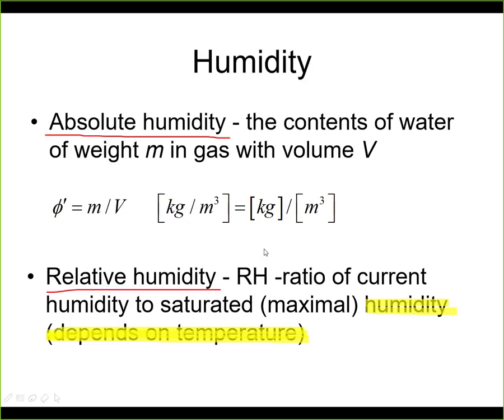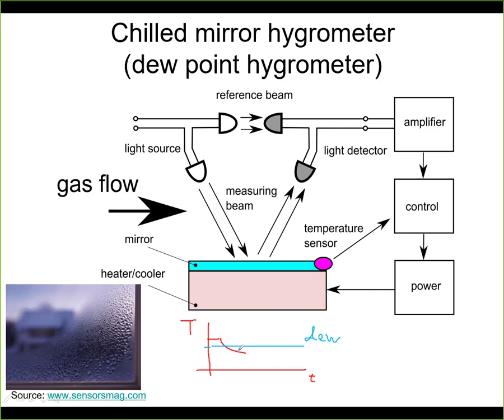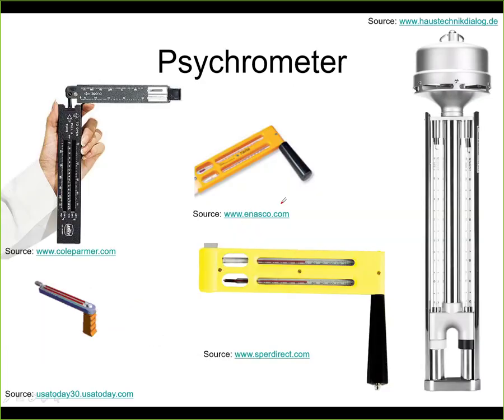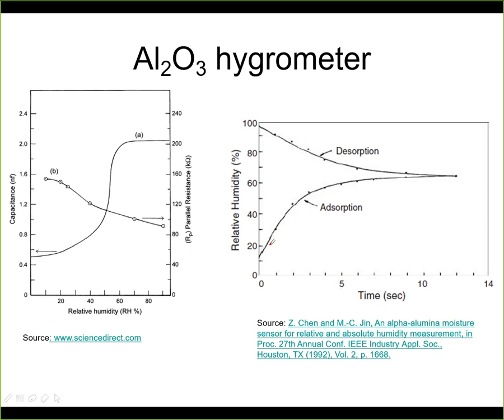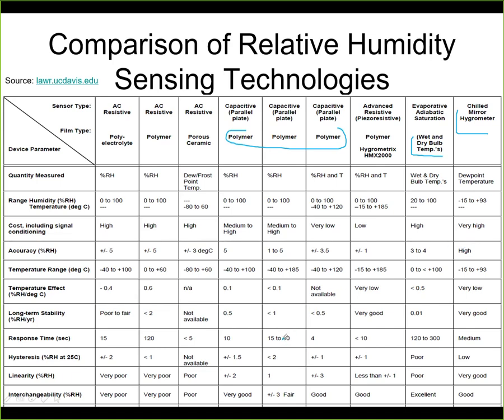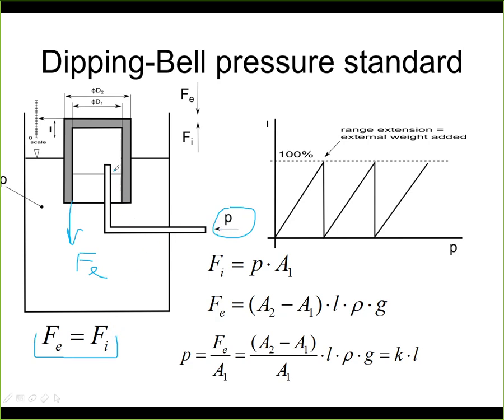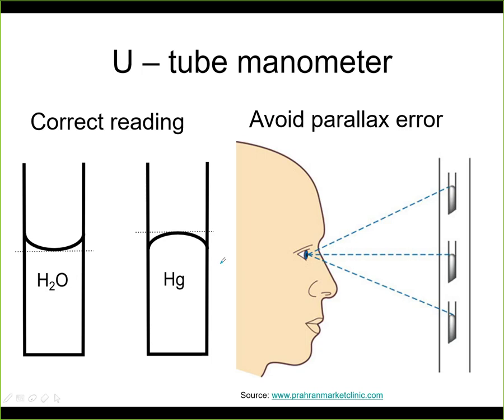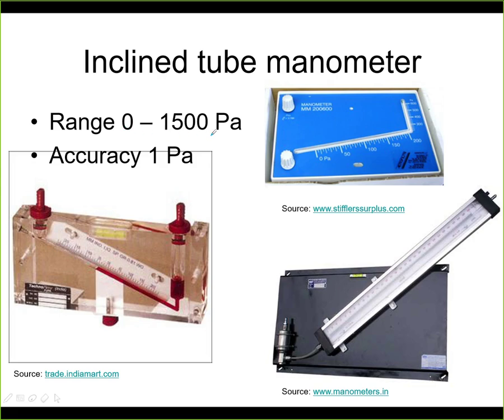Measurement in Engineering - summer 19/20 - lecture 10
Class Measurement in Engineering - summer 19/20 - lecture 10

Humidity sensors
Pressure sensors I